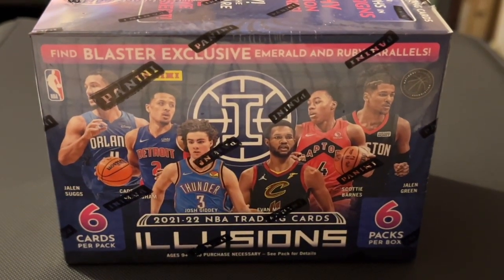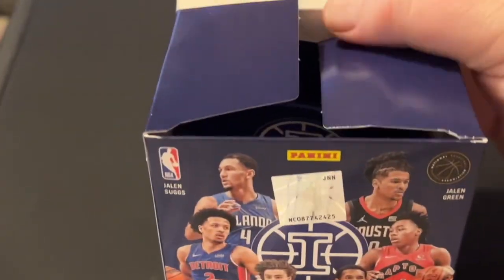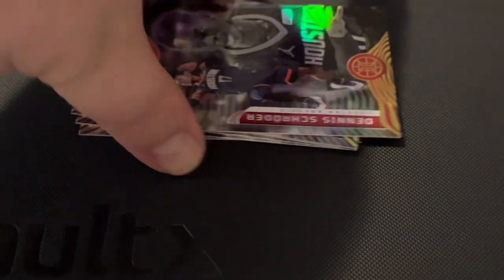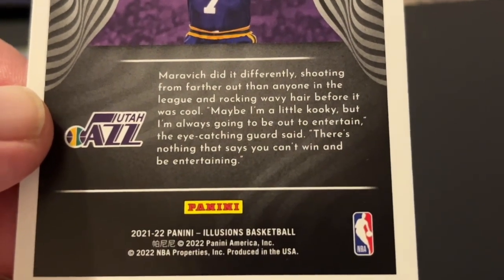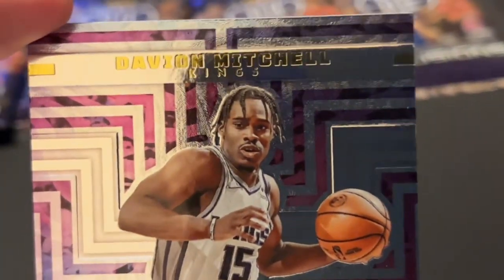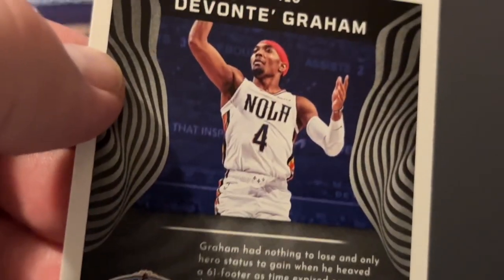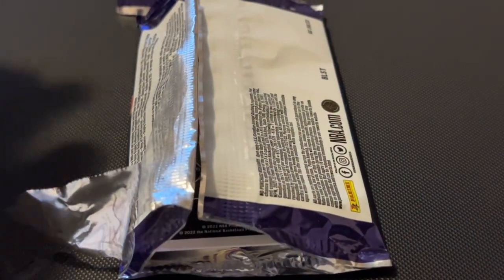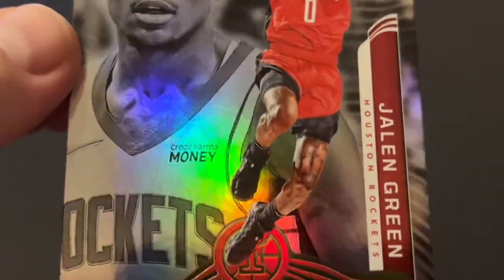Panini Illusions NBA Basketball Trading Cards Blaster Box Unboxing 2021-22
Unboxing 2021-22 Panini Illusions NBA Basketball Trading Cards box